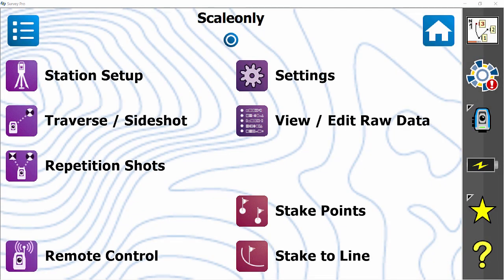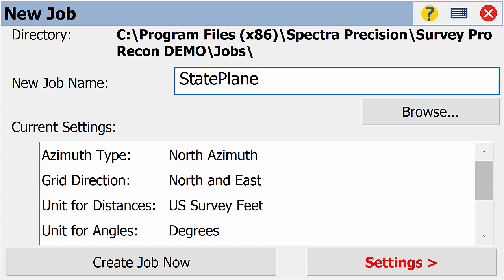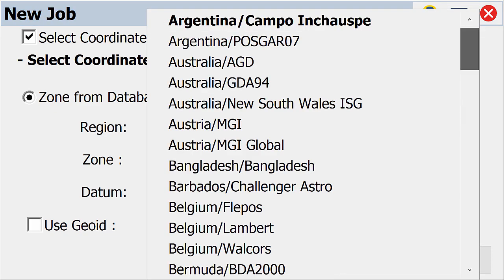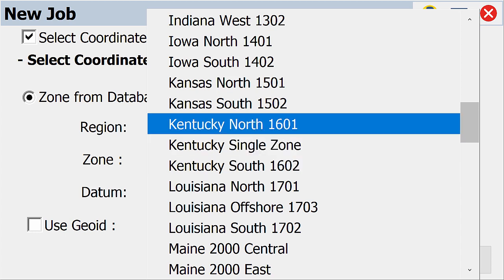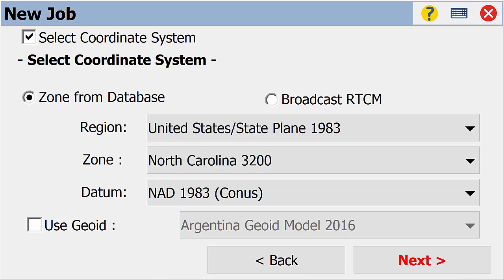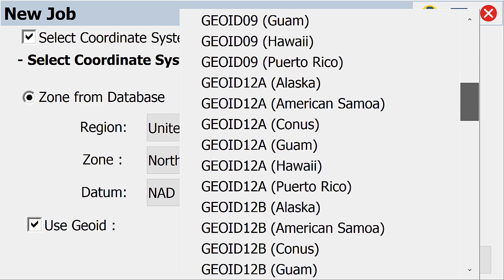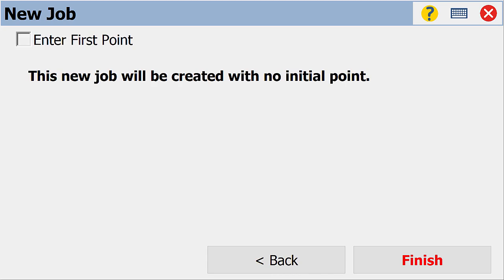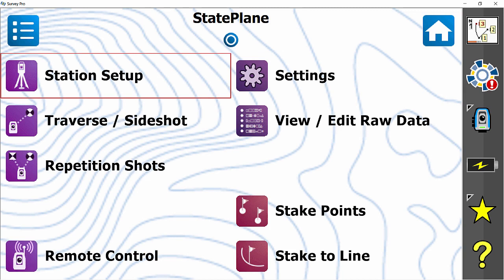Creating a Job Based on State Plane Grid Coordinates in Survey Pro